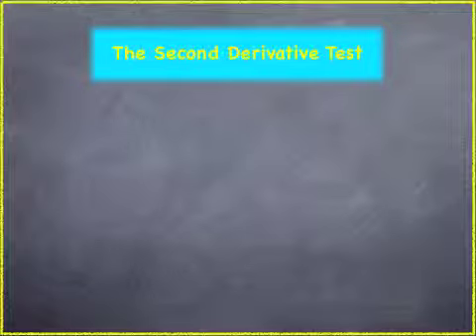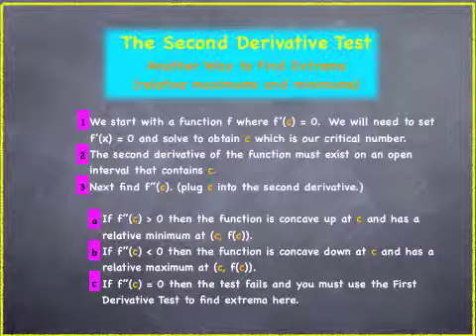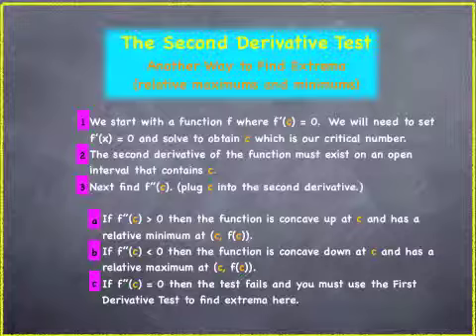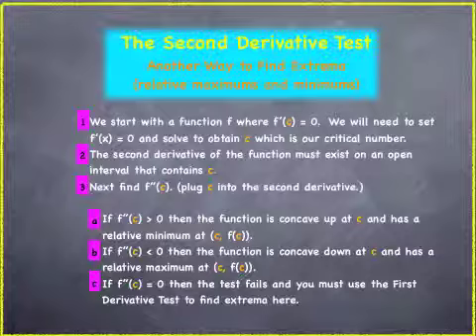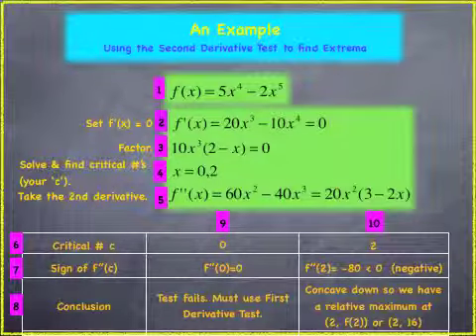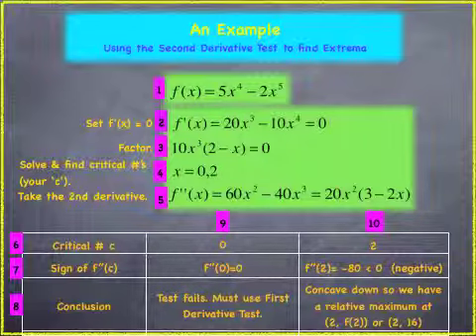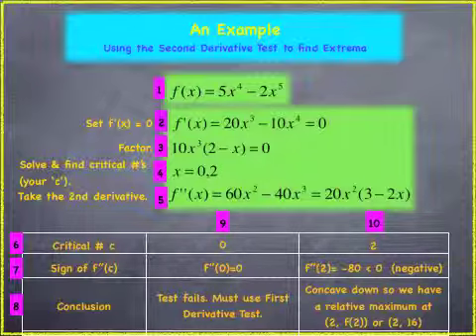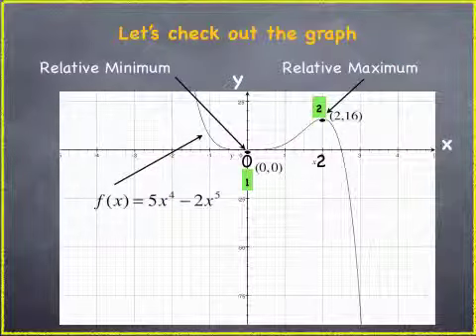Second Derivative Test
This Calculus video demonstrates using the Second Derivative Test to determine extrema on a function.